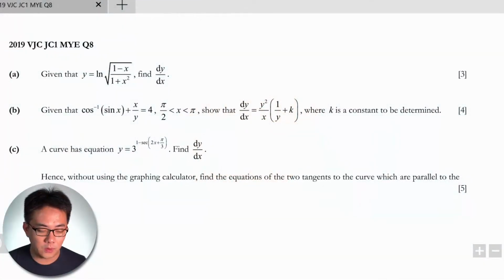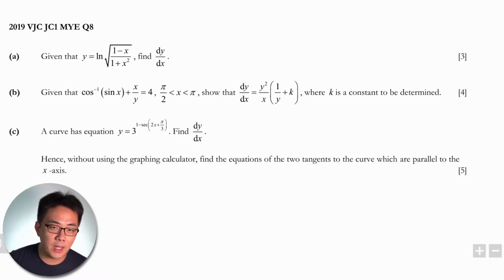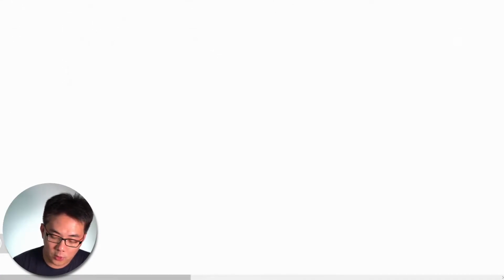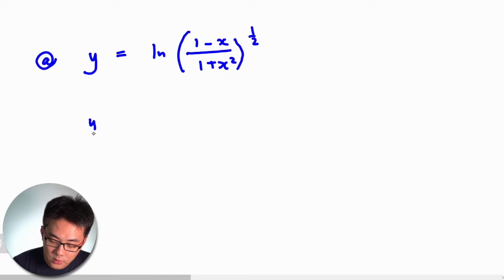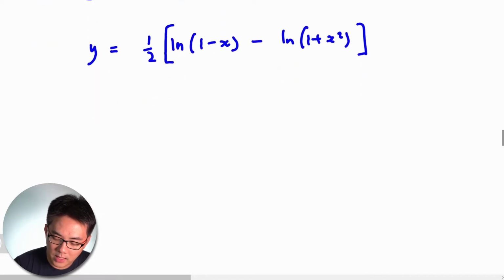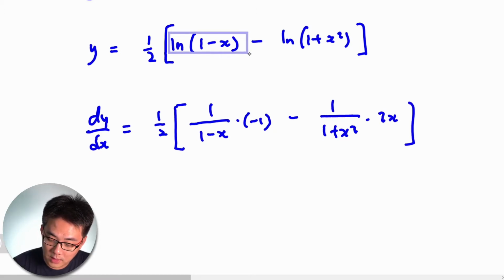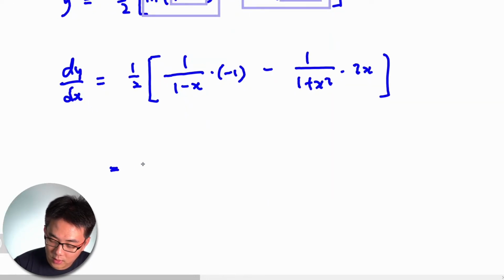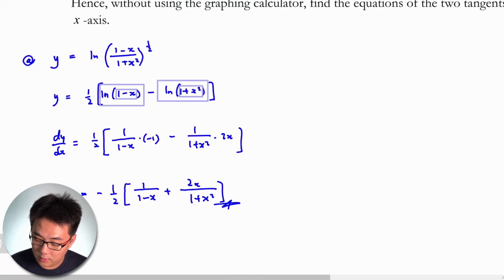2019 VJC JC1 MYE Q8 (a) Applications of Differentiation